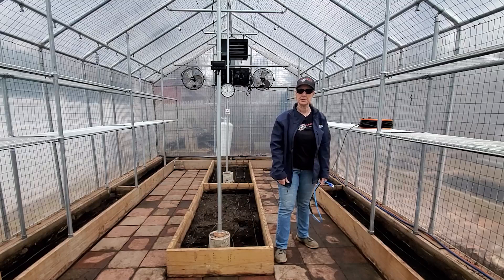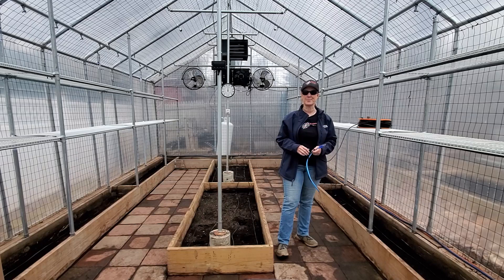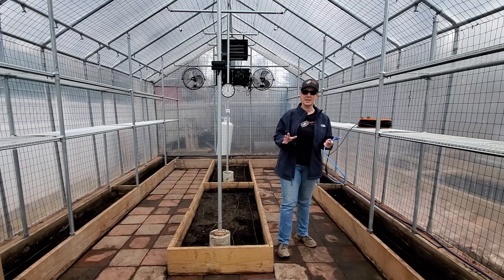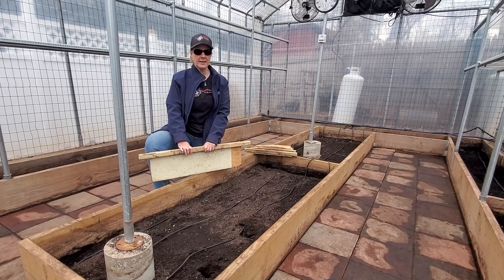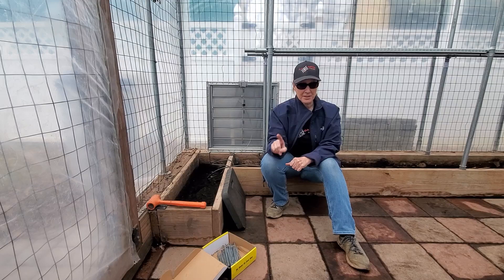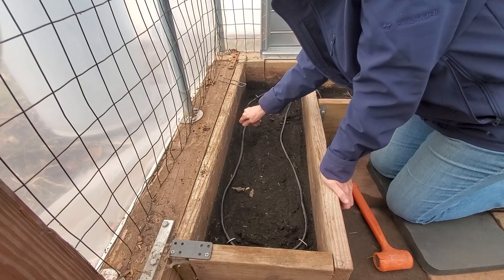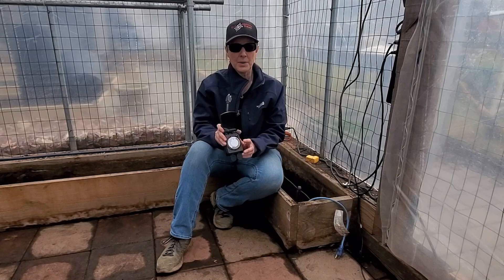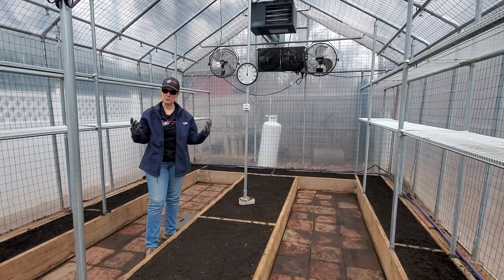Using Heat Cables In the Garden Revisited 2023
J&D Gardens shows you how to install a soil heat cable / de-icing cable in your garden/planter bed.
Etsy Store:

YOUTUBE RECOMMENDATIONS!!!
Video Details:

Soil Heat Cable:
Jump Start JSHC48 Soil Heating Cable, 48-Feet, Orange Wire

De-Icing Cable:
Prime Wire & Cable RHC1000W200 ROOF & Gutter DE-Icing KIT ROOF Heating Cable

Thermostat:
Frost King 099000 Self-Regulating Thermostat for Heat Cable Kits , Black

GFI Plug Extension Cord:
AIDA 3FT Manual Reset 12 Gauge SJTW Heavy Duty Right Angle GFCI Plug Adapter with 1 Prong Grounded Plug, 15 AMP Yellow Outdoor Extension Cable with LED Lighted, UL Listed, 1 Pack

Outdoor Timer:
BN-LINK Compact Outdoor Mechanical 24 Hour Programmable Dual Outlet Timer - Plugin timer, Waterproof, Heavy Duty

WiFi Thermometer:
Govee WiFi Temperature Humidity Monitor, Wireless Digital Indoor Hygrometer Thermometer with App Alerts, Smart Sensor Humidity Gauge for Home Pet Garage Cropper Greenhouse (Not Support 5G WiFi)